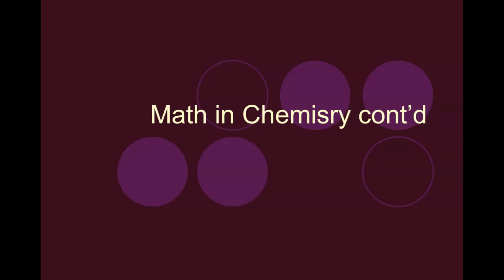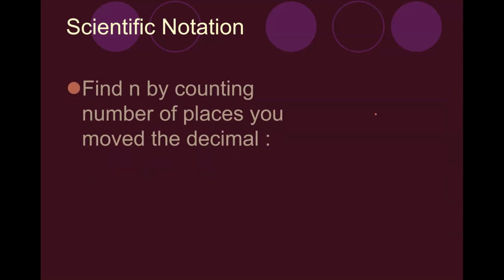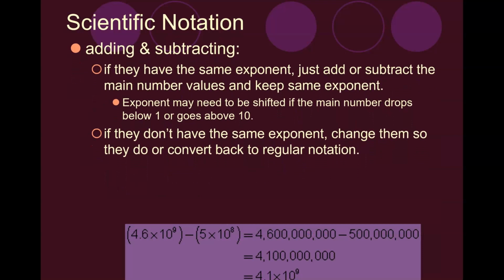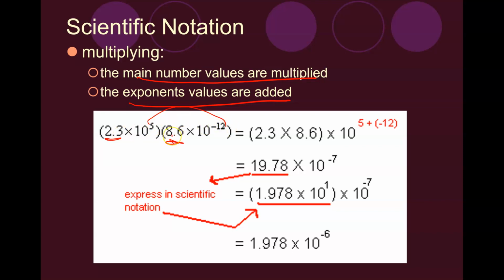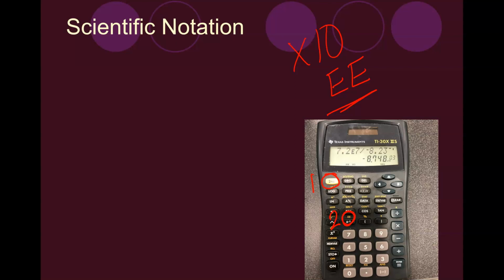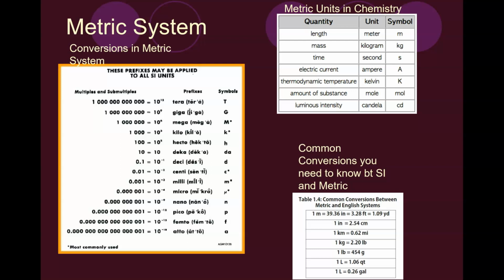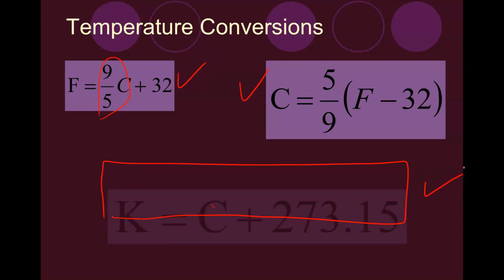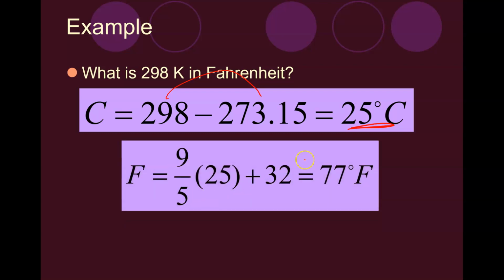Math con't: Sci Not, Metric System